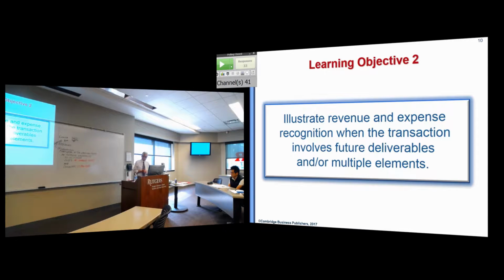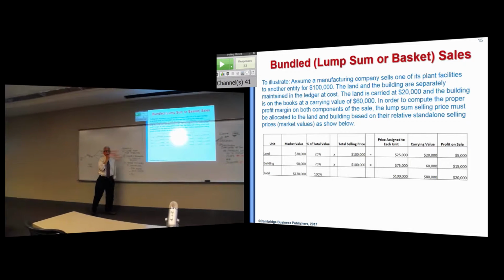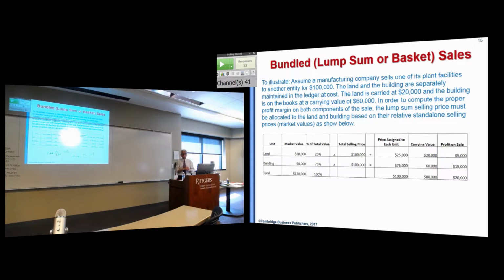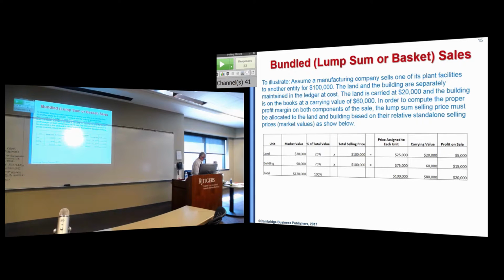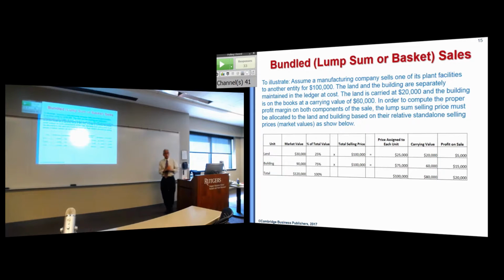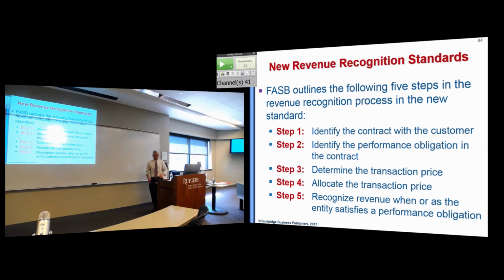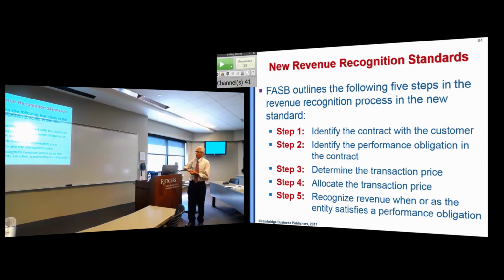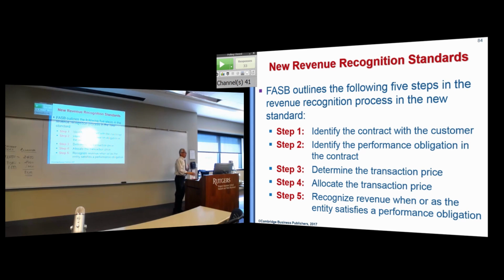Accounting Practices and Principles- Learning Objective 6.2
Time Stamps:
00:00:01 Multiple Deliverables (Basket Purchases)
00:13:39 New Revenue Recognition Standards

Summary:
In this learning objective, Professor Sannella covers multiple deliverables or basket purchases.  He then discusses the new revenue recognition standards in the appendix.